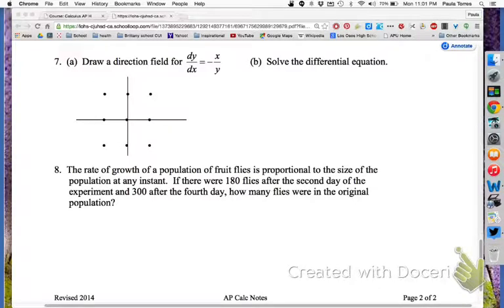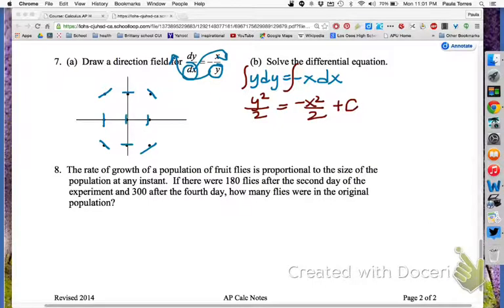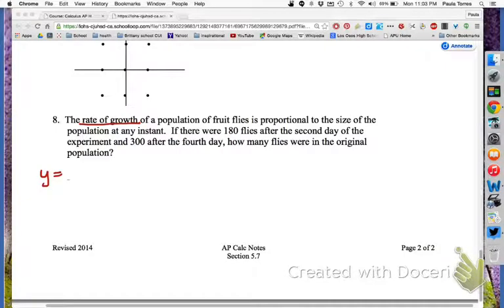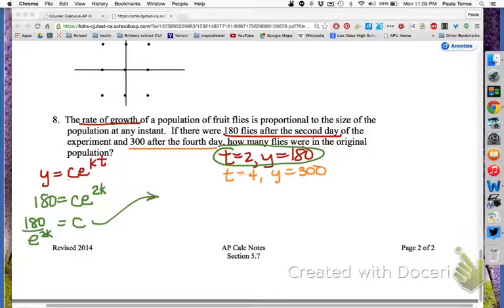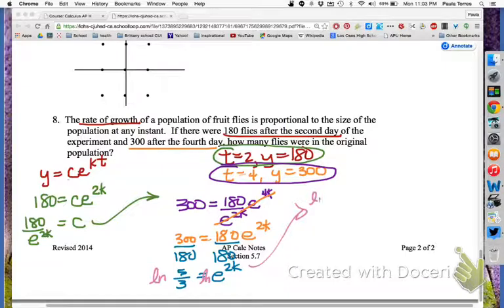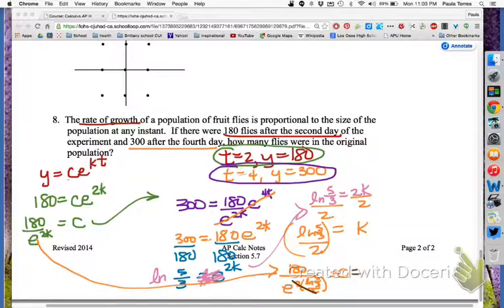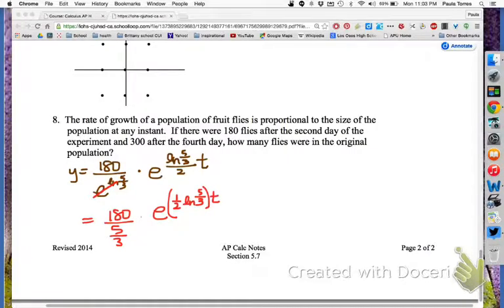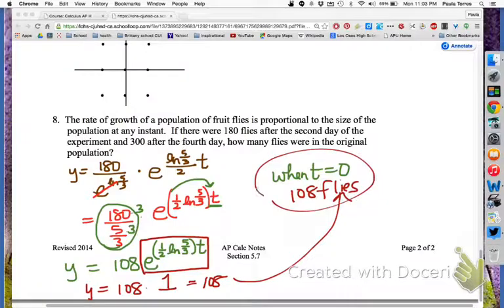5.7 notes pt6